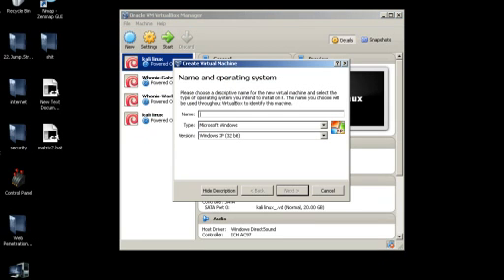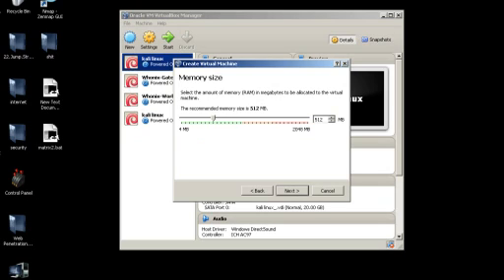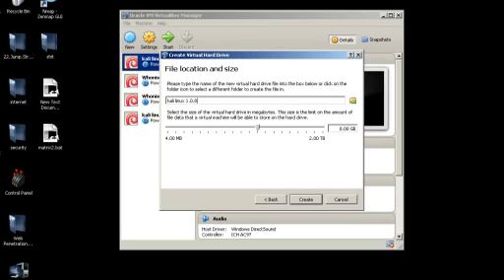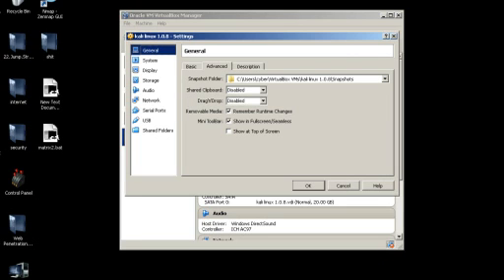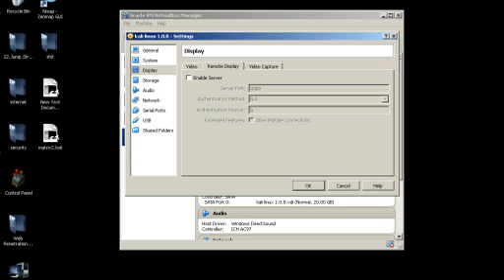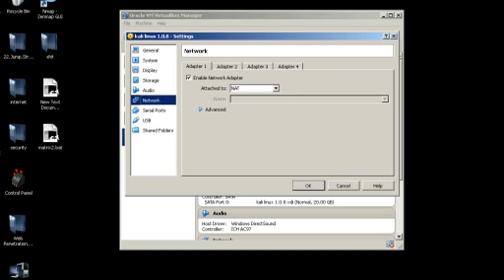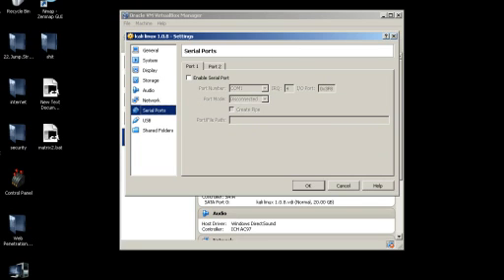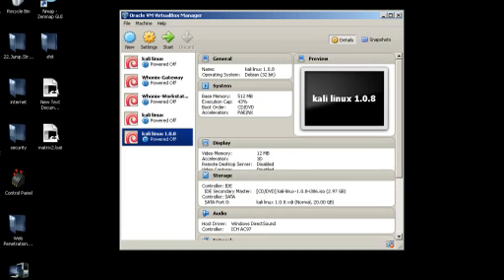how to boot kali linux live in oracle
hwo to boot kali live on oracle